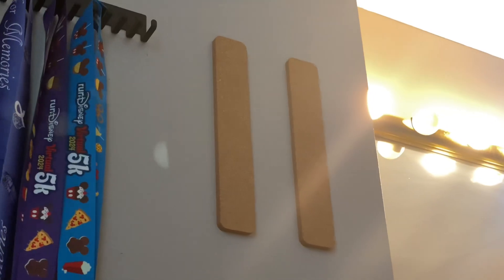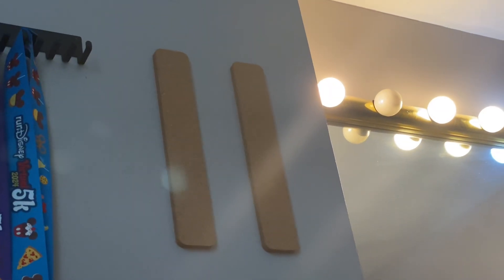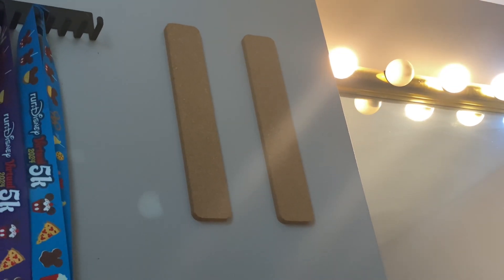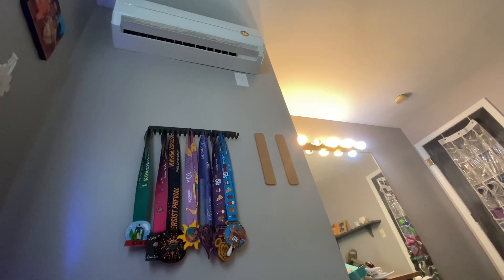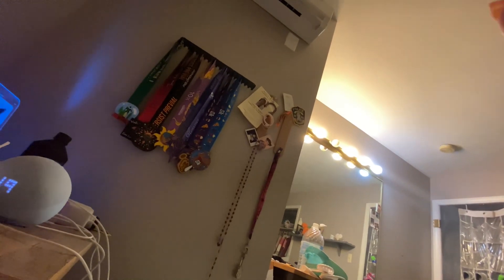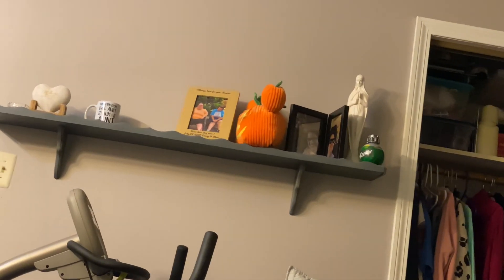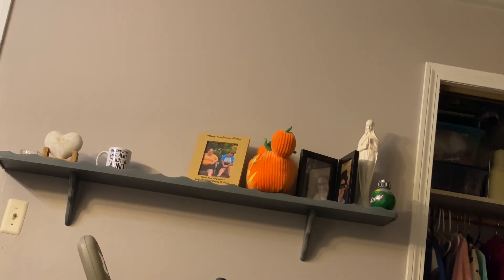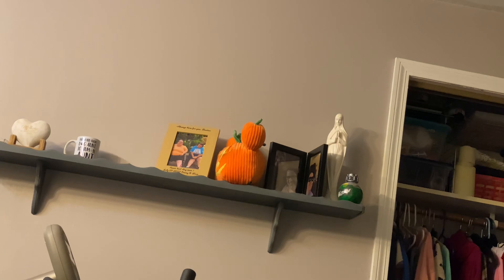SHOWING OFF MY FINISHED PIN BOARD & OTHER DECOR IN MY ROOM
Hi there , my name is Emily, I’m so thankful you’ve stumbled upon this video. I’ve been sharing parts of my life here on YouTube since 2015. I’m a 20 something. I have Cerebral Palsy and I try to take life everyday as it comes . I love hallmark movies . You can always catch me reading an audiobook!! Being an aunt is my greatest joy !! I hope you enjoy this video. My Golden Doodle Hope & I are so Glad you’re here !!